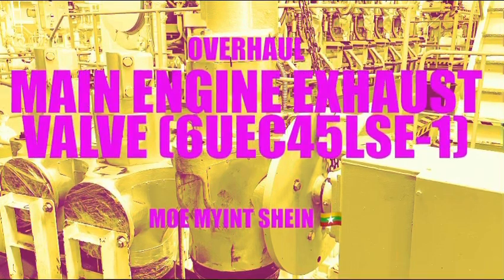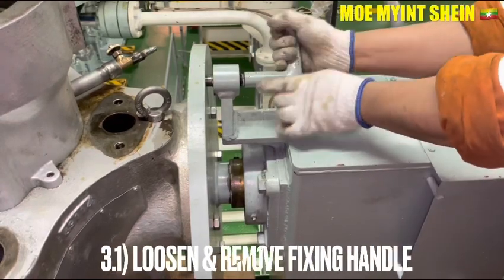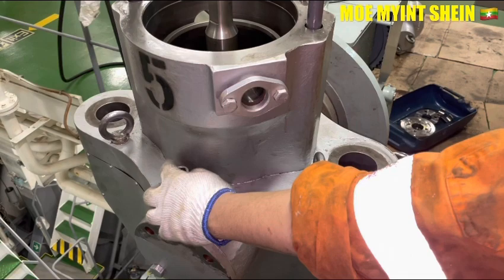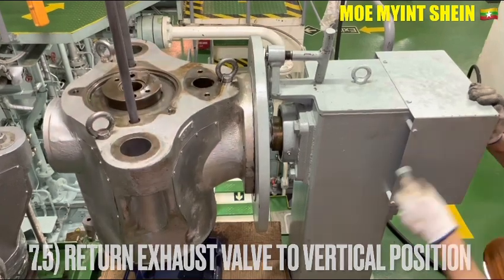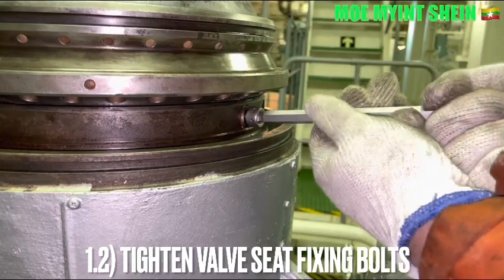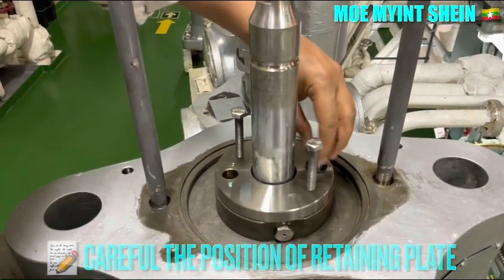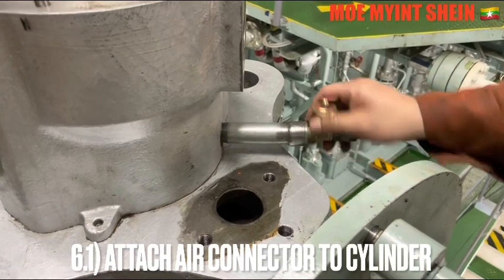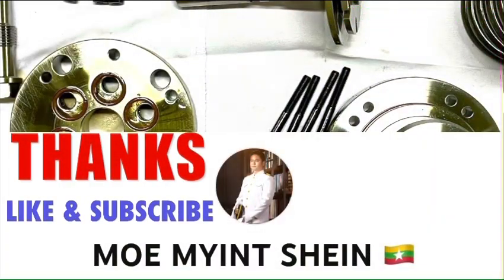[J-ENG] EXHAUST VALVE Overhauling | MOE MYiNT SHEiN | Technical Vlog : 057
Dismantling, Reassembling and Check Leakage Can be Studied in this Video.